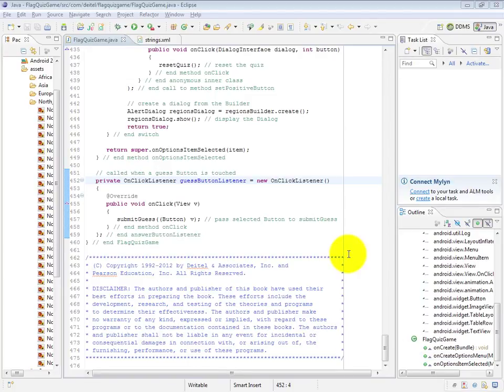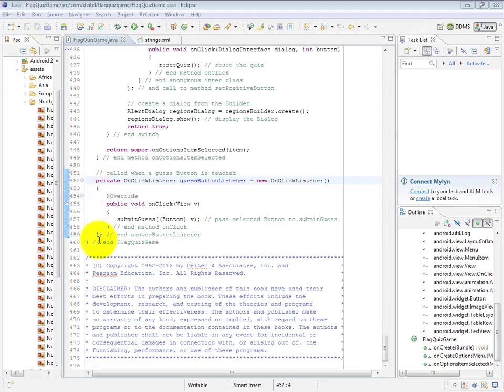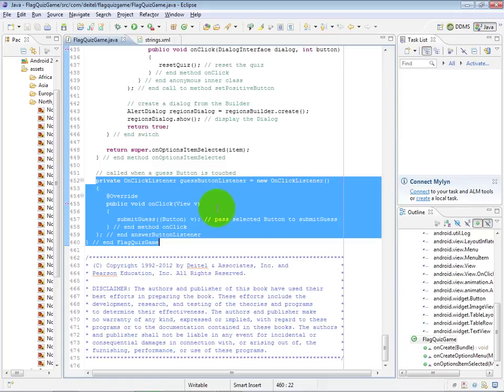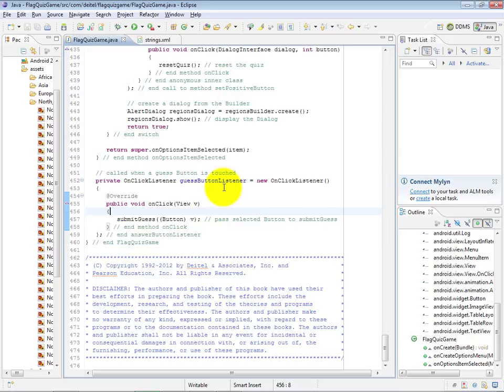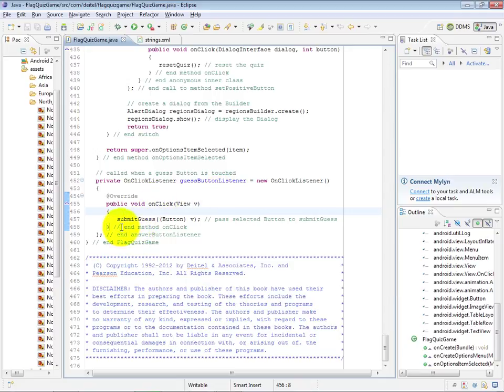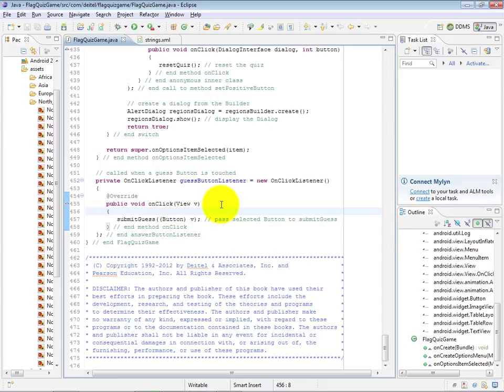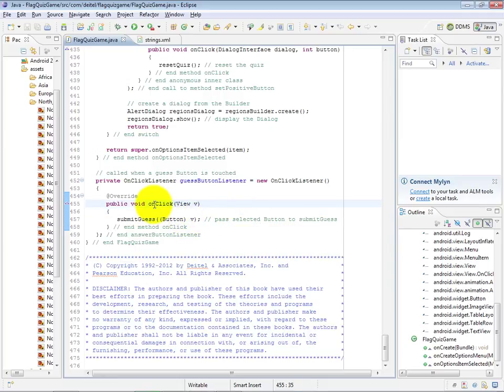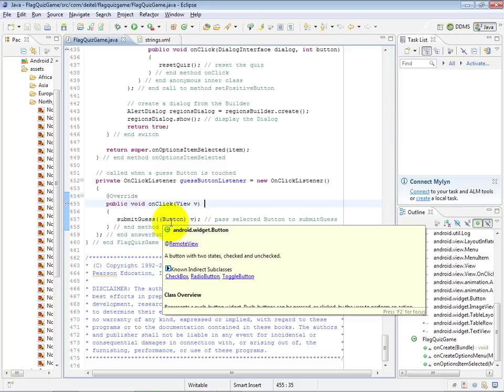lesson06 12 OnClickListener guessButtonListener